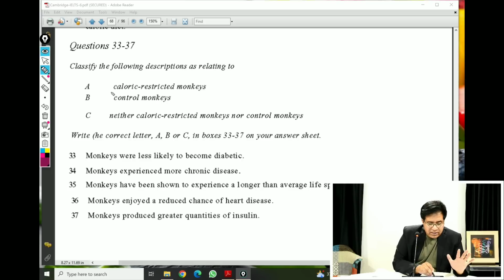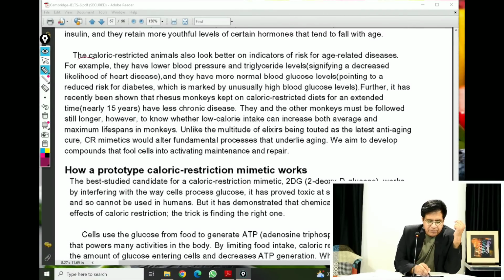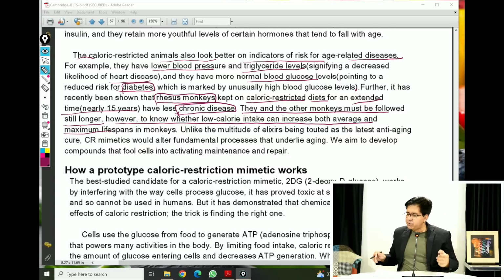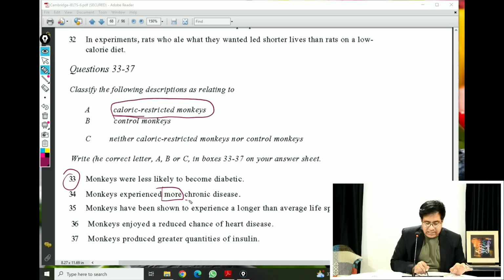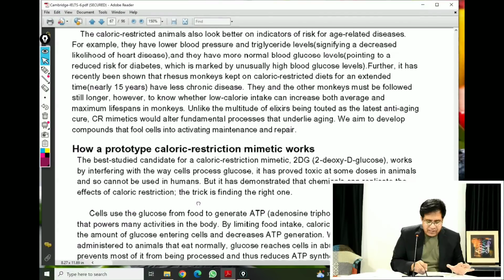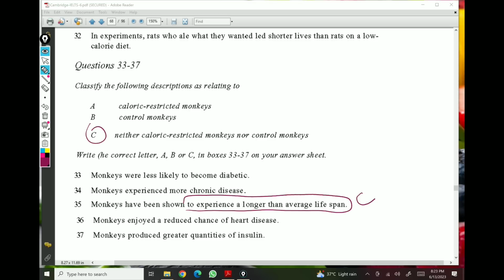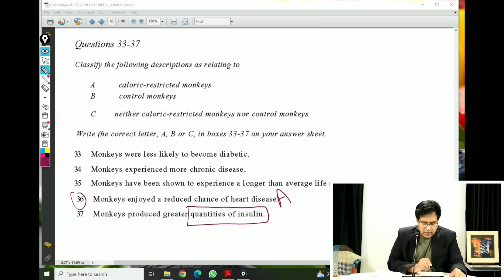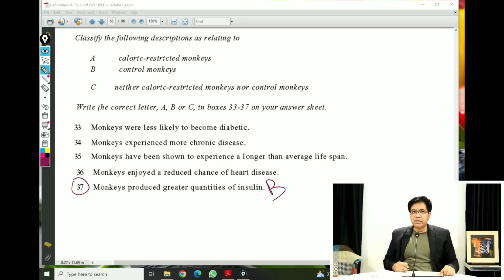Academic IELTS Reading - MAGIC TRICK For 3rd Passage By Asad Yaqub